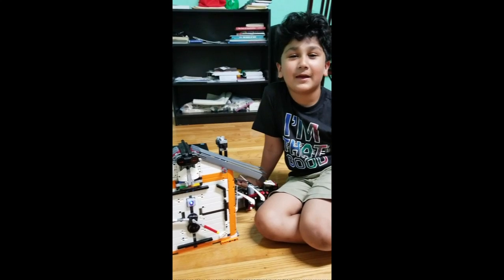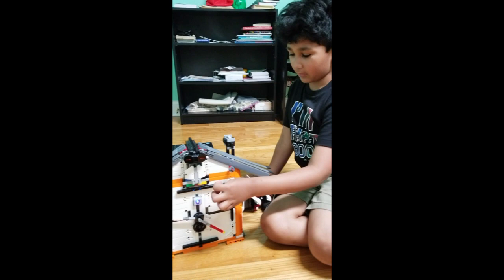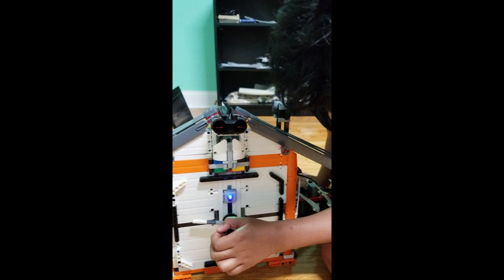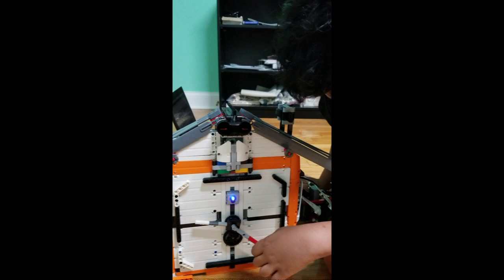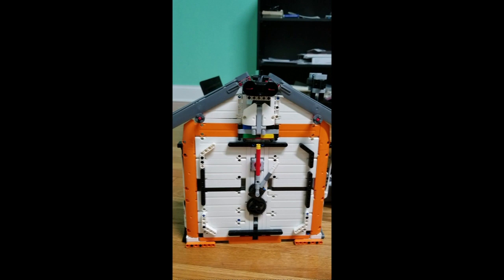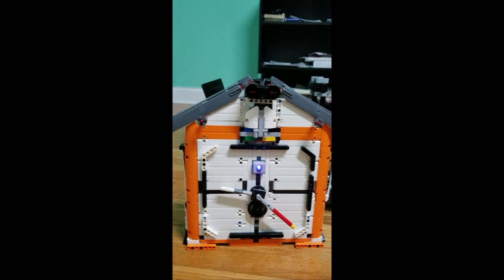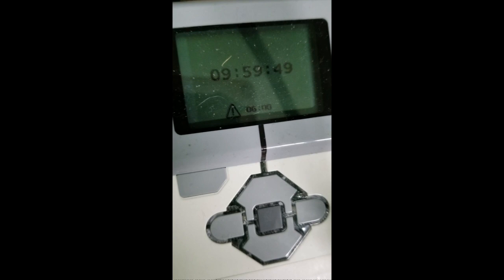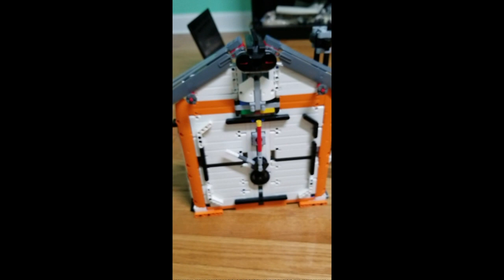Tristan's ev3 Cuckoo Clock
Working EV3 Cuckoo Clock that keeps time, Cuckoo comes out at the top of the hour and has ability to keep an alarm.